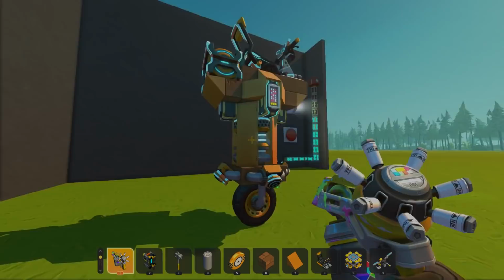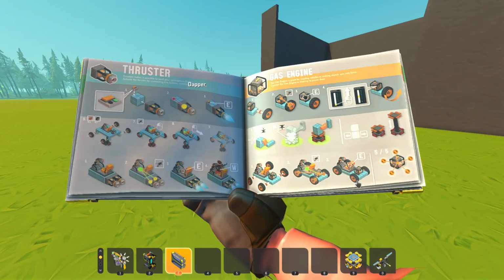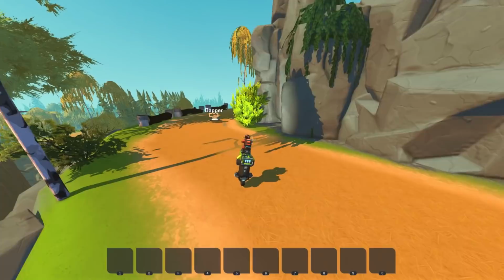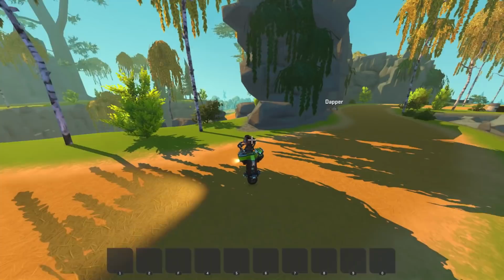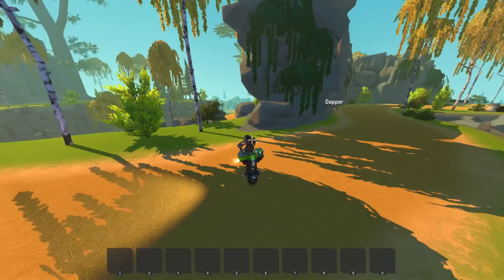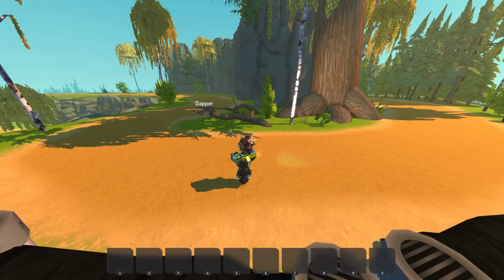NOOB vs PRO: A NEW Challenger Approaches? (Scrap Mechanic Gameplay)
Back again with more Noob vs Pro Scrap Mechanic! It has been a long time since we've done a Noob vs Pro episode but we're back with a new challenger, Dapper! Today we're going to start off with just a simple vehicle build as Dapper has not actually played Scrap Mechanic yet!